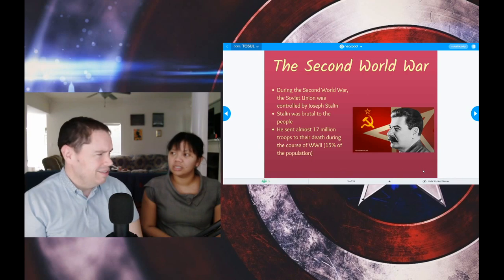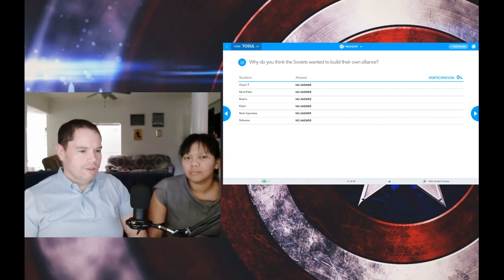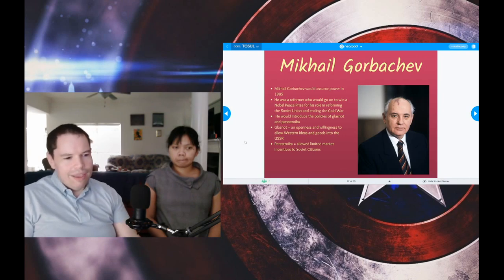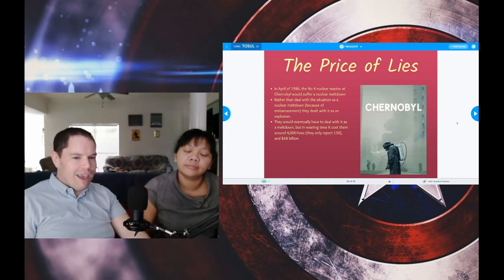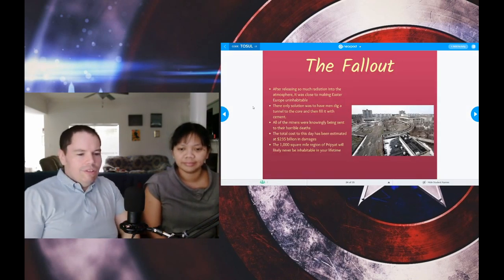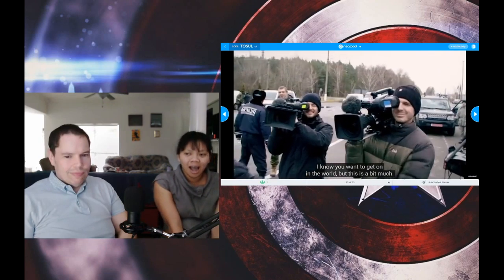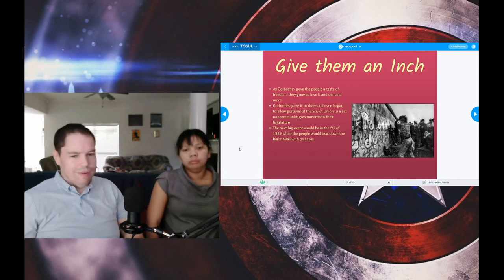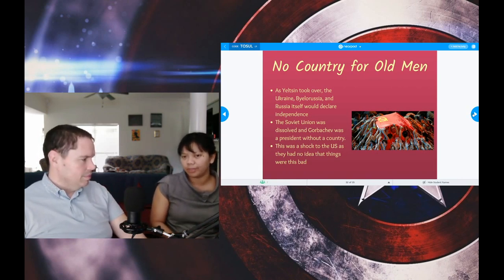Stream for the Curtain Falls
Streaming for US History